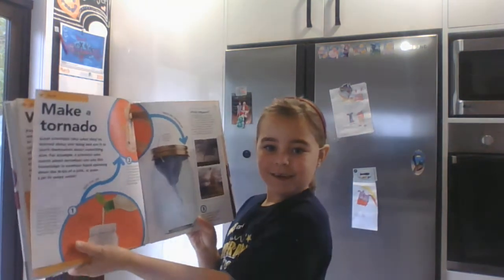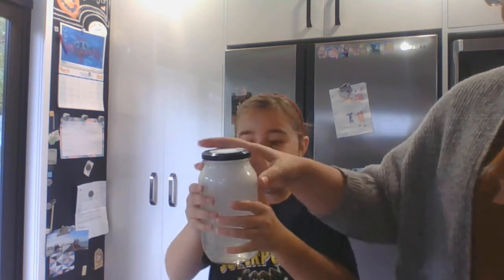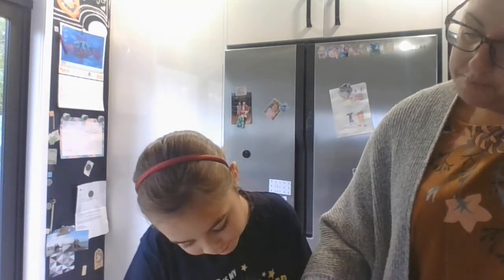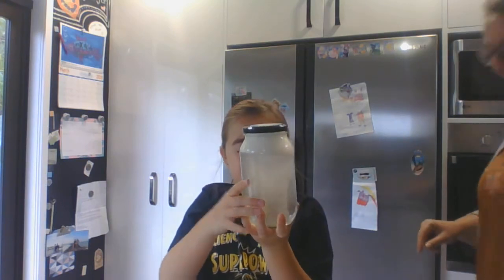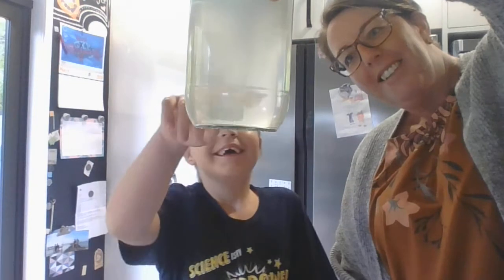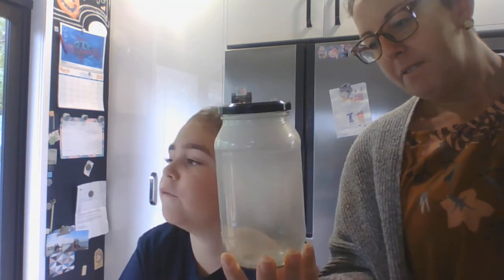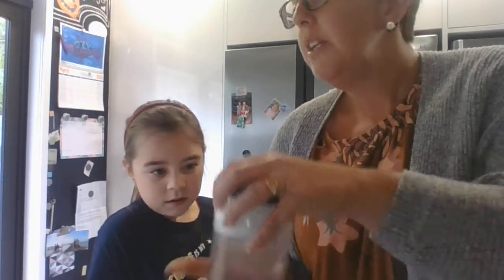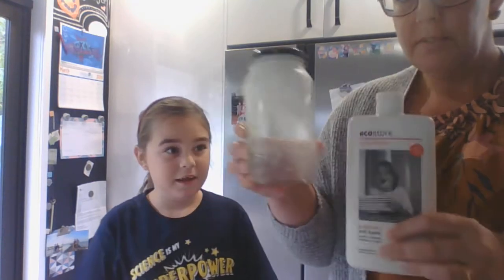Tornado in a Jar Experiment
Eva wanted to do a science experiment about tornadoes.  We decided to video it to share we people we know because it is an easy experiment to do at home.